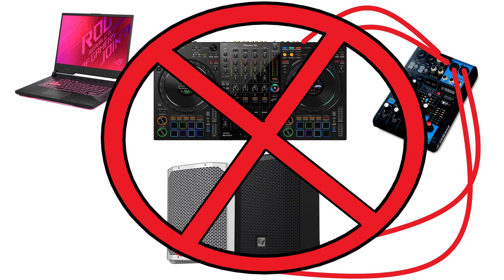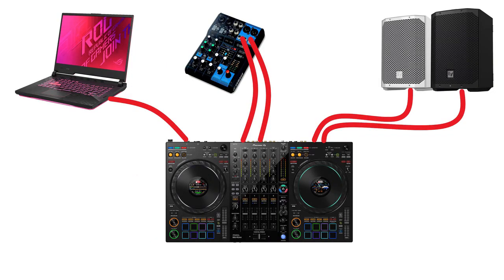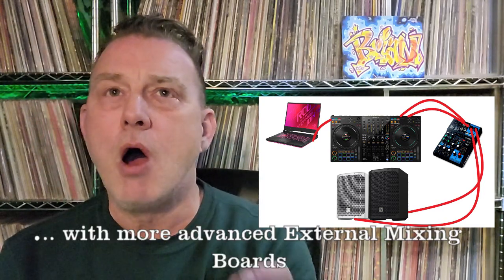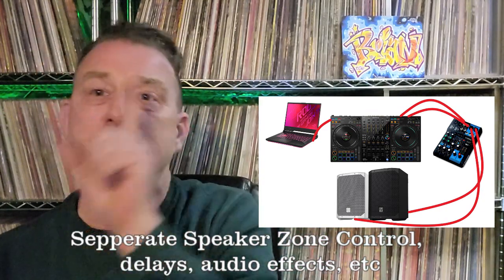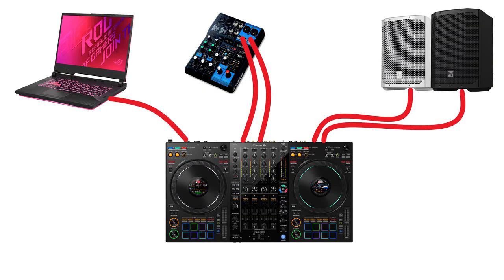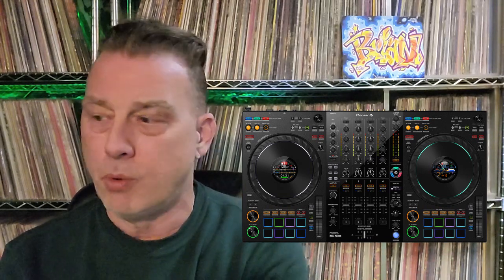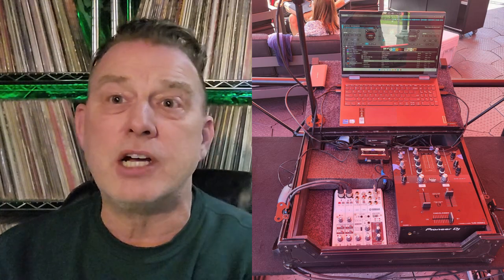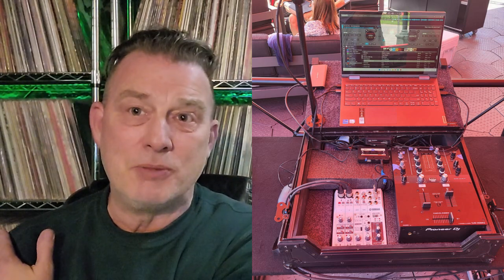Mobile DJ External Microphone Mixer Hook Up The EASY Way For GREAT Sound